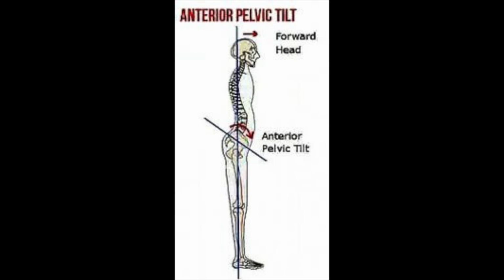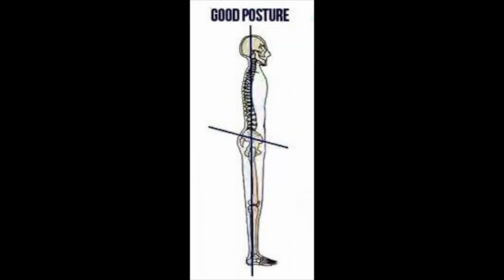Everything You Need to Know About Anterior Pelvic Tilt (2018)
My bestselling books have helped thousands of people build their best bodies ever. Will you be next?

And you can find hundreds of my free articles on building muscle, losing fat, and getting healthy on my blogs:

Lastly, if you take workout supplements, don't buy another until you see this (because you're probably getting ripped off):

Some people say that anterior pelvic tilt  is caused by weak and tight muscles, and that it’s likely to lead to back pain, injuries, and other dysfunctions.

Others say that anterior pelvic tilt is totally normal and can’t be changed, so it’s not worth worrying about.

Well, the short story is that anterior pelvic tilt is normal and probably isn’t a major cause for concern. If it is a problem, it’s probably just poor posture, which can be corrected.

So, by the end of this episode, you’re going to know what anterior pelvic tilt is, how it affects your body and physical performance, and what you can and can’t do about it.

Want to get my best advice on how to gain muscle and strength and lose fat faster? Sign up for my free newsletter!

References